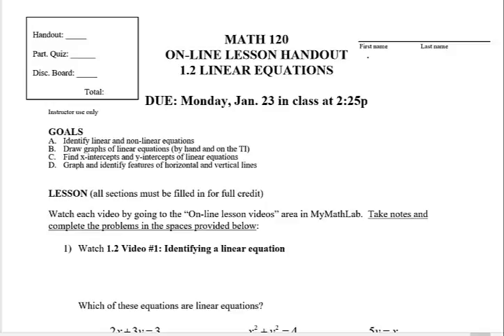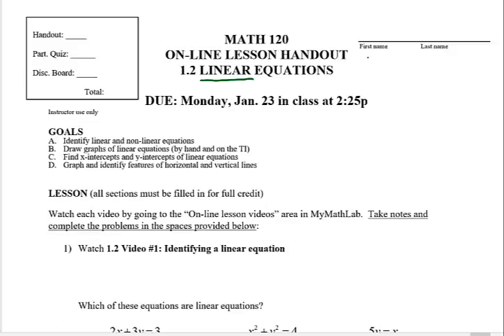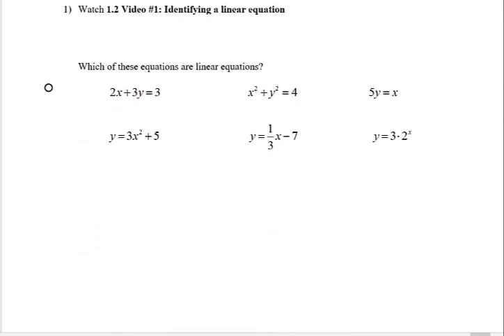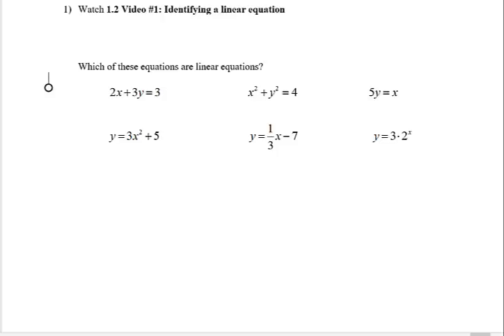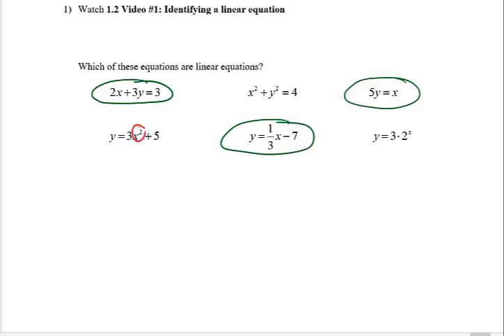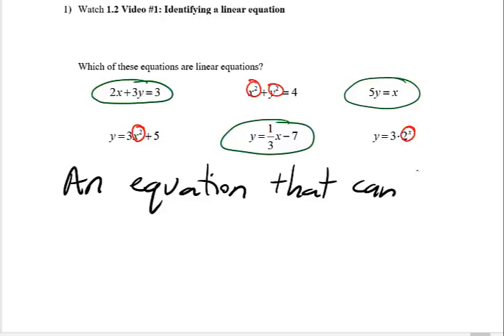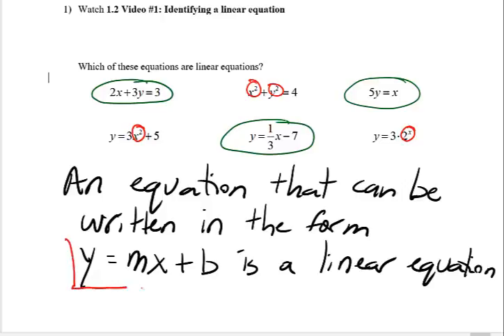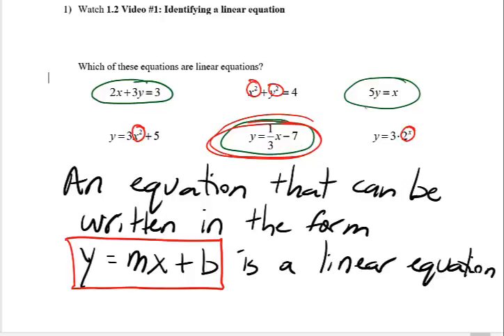Math 120 1.2 video 1